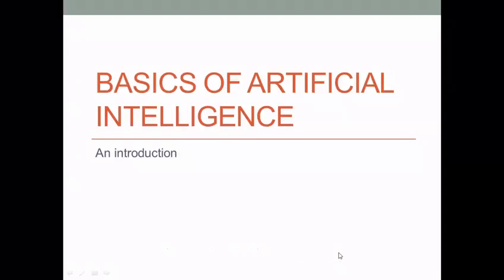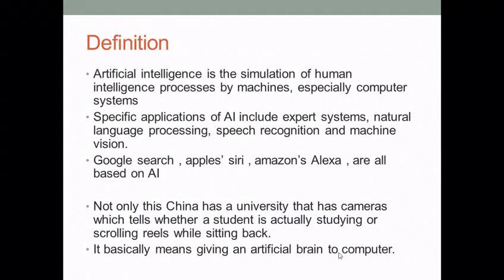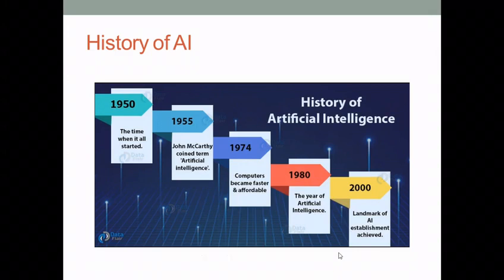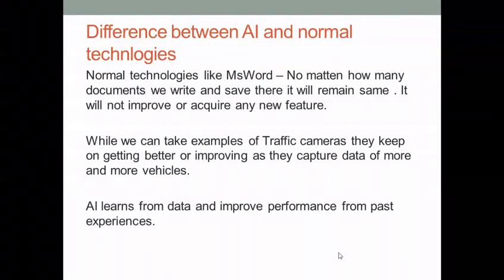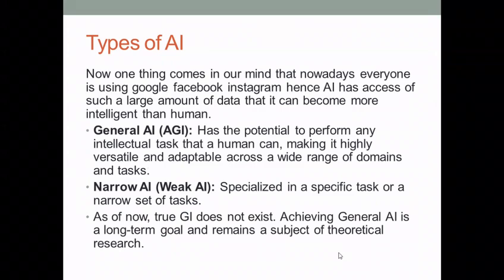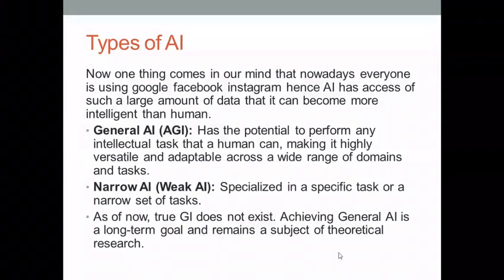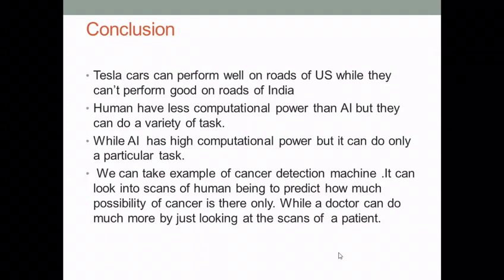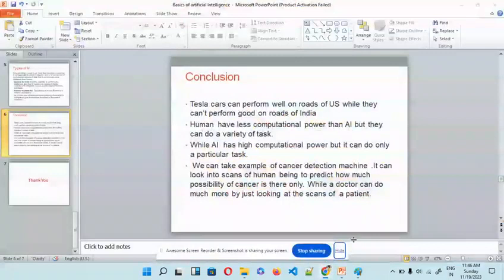SOE CSE Umaima ArtificialIntelligence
This Lecture covers the following Topics: